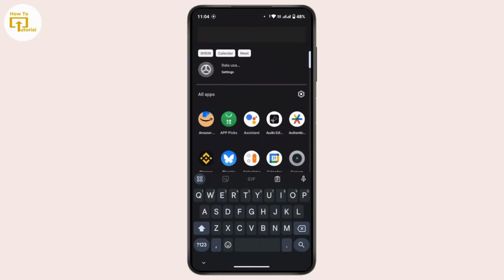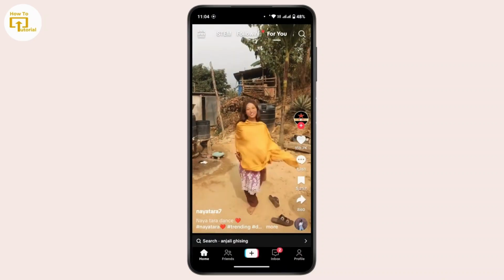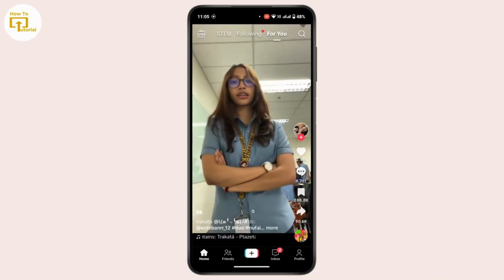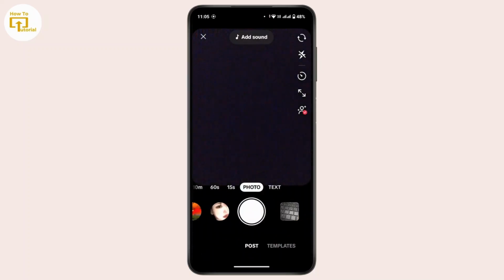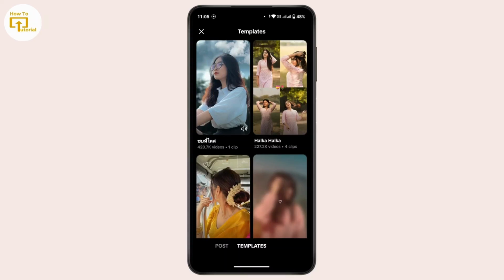How to Go Live on TikTok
How to Go Live on TikTok @LoginHelps
Want to know how to go live on TikTok? In this quick tutorial, Kate walks you through the steps to unlock and use the live feature on TikTok. Make sure you meet the requirements (at least 16 years old and 1,000 followers) to access the live stream option. Learn how to start a live session, create an engaging title, and add fun effects. Follow these steps and start broadcasting to your audience today!

Chapters:
 00:00:00 - Introduction
Learn how to go live on TikTok with easy steps.

00:00:10 - Meet the Requirements
Make sure you are 16 or older and have at least 1,000 followers.

00:00:20 - Open TikTok
Launch the TikTok app and log into your account.

00:00:30 - Tap the Plus Icon
Navigate to the bottom of the screen and tap the plus icon.

00:00:35 - Find the "Live" Option
Look for the "Live" option in the navigation bar.

00:00:45 - Swipe to the Live Option
If your account is eligible, swipe to access the live feature.

00:00:55 - Set Up Your Live Stream
Enter a catchy title, choose a cover image, and add effects.

00:01:10 - Start Your Live Stream
Tap the "Go Live" button and start streaming.

00:01:20 - Conclusion